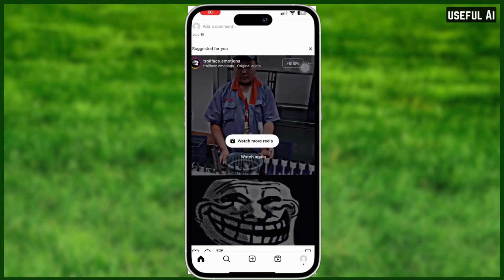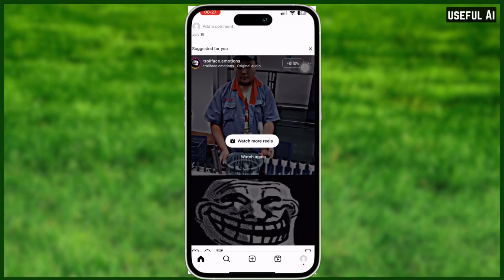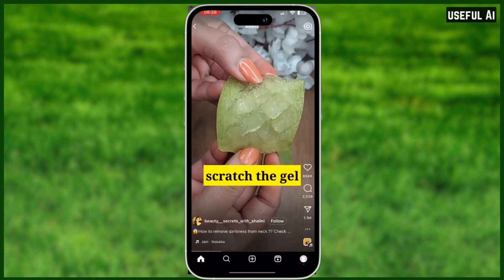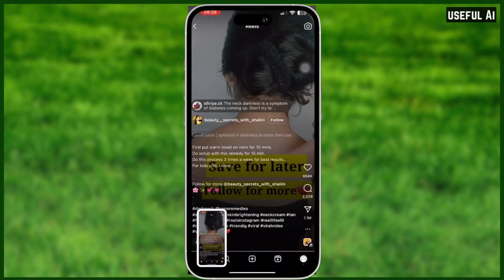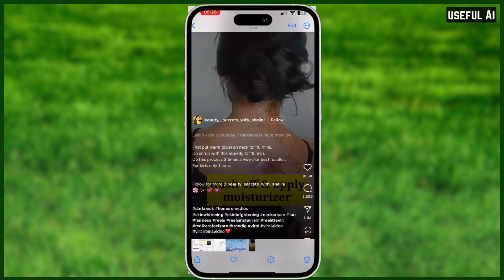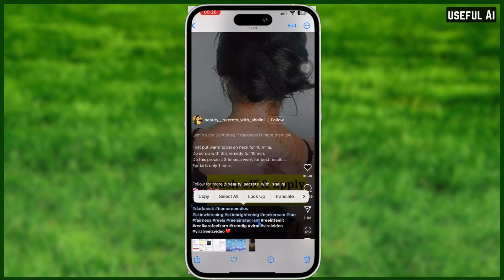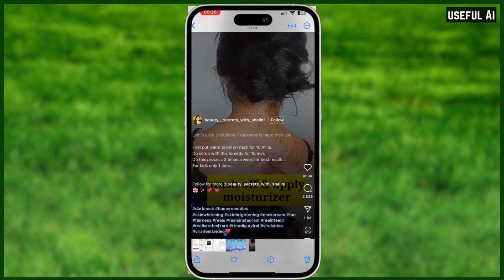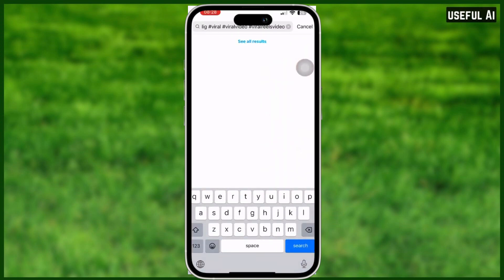How to Copy Hashtags On Instagram | QUICK AND EASY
📱 In this video, we'll teach you various methods on how to copy hashtags on Instagram without using any app. Learn how to copy hashtags from Instagram posts, comments, and reels effortlessly. Additionally, discover the trick to copy any text, including hashtags, from Instagram photos or any other content. Boost your hashtag game and make your posts more discoverable by using the right hashtags for likes and engagement. Whether you want to paste hashtags in your notes or tags, we've got you covered! Watch the full tutorial to master the art of copying and using hashtags effectively on Instagram.

1. My Video Maker

2. My Scripts Writer